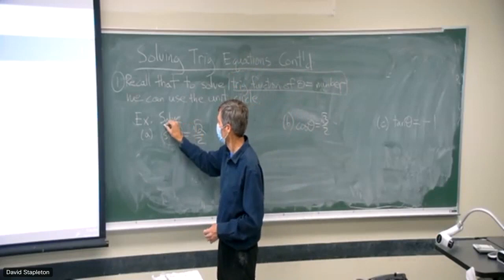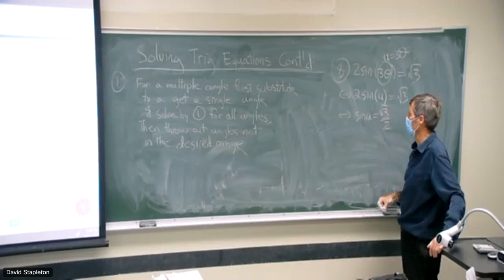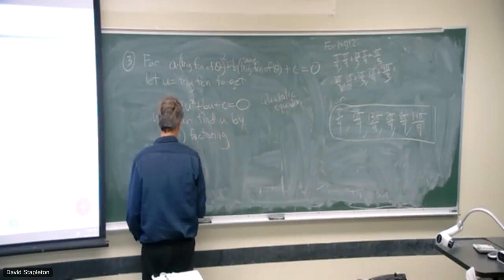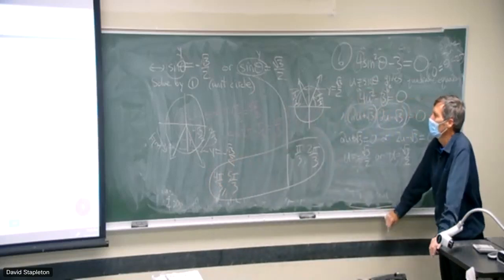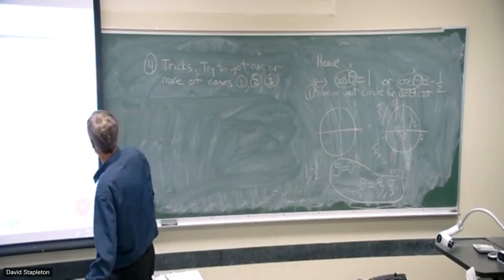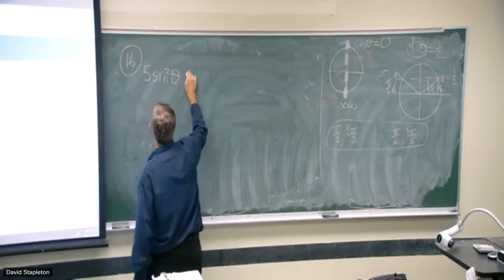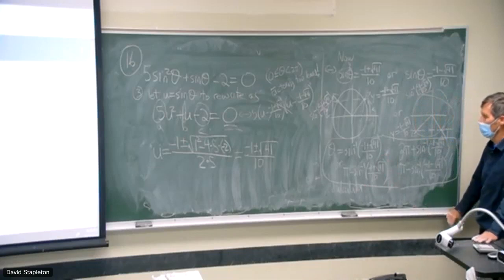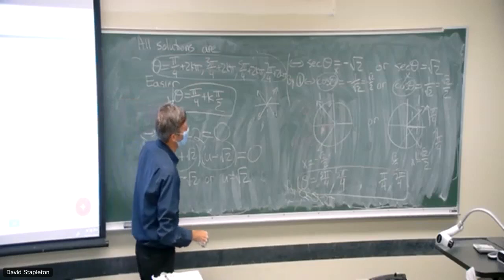Solving Trig Equations